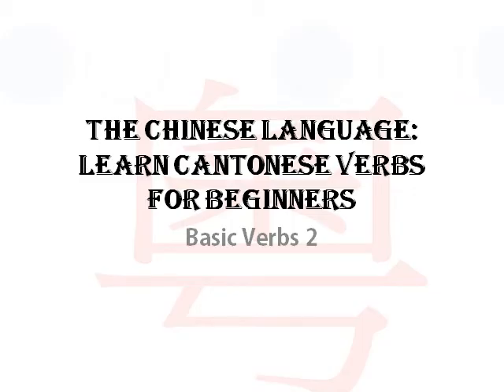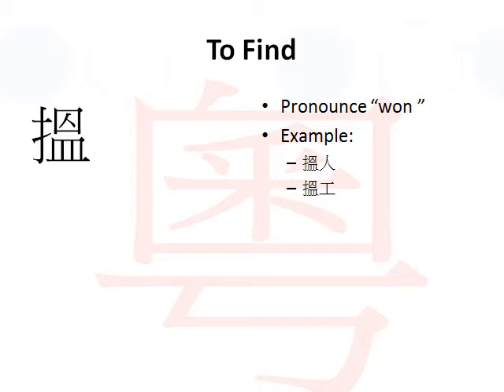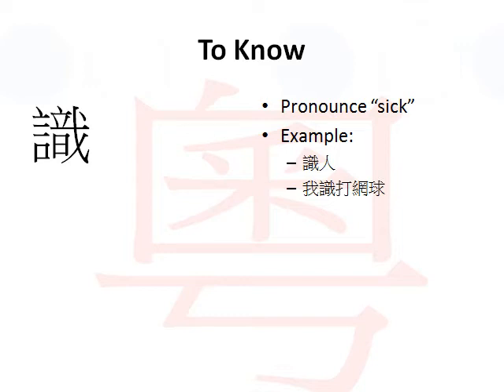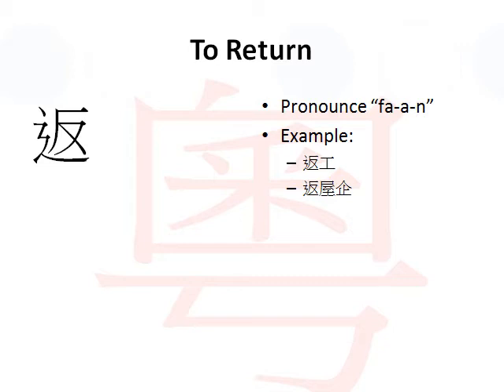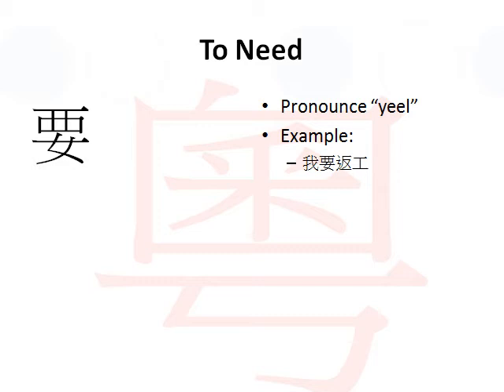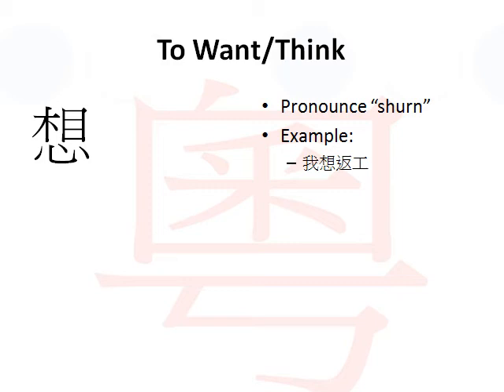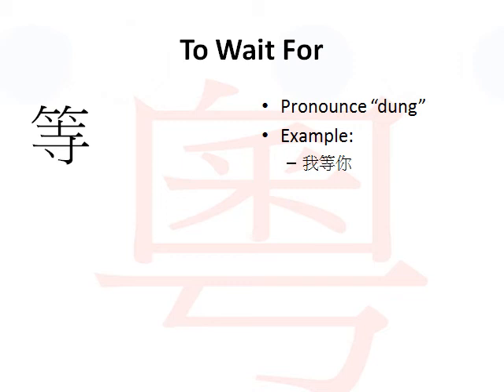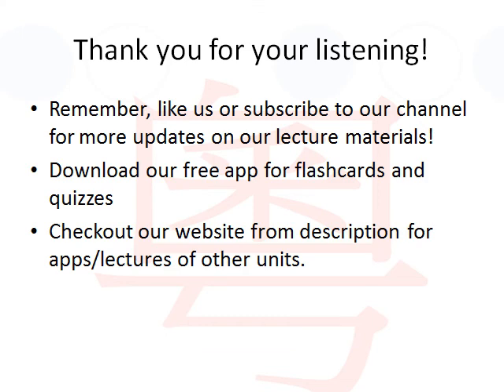The Chinese language: Learn Cantonese Verbs For Beginners: Basic verbs 2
This is part of our The Chinese language: Learn Cantonese Verbs For Beginners series.

Please check out the following free android app that contains the flashcards and quizzes that would help you study the Common words in Cantonese :